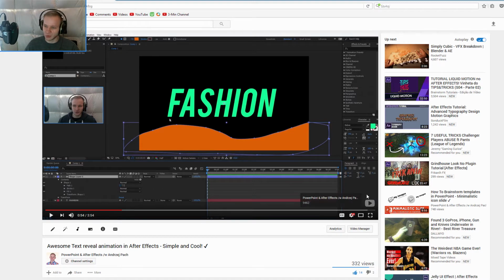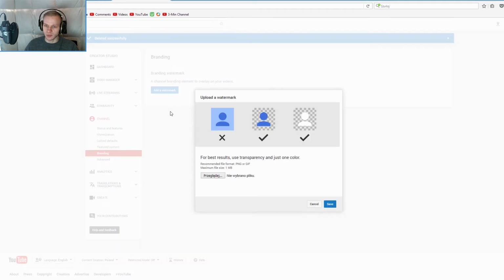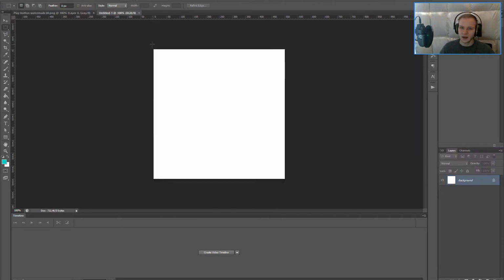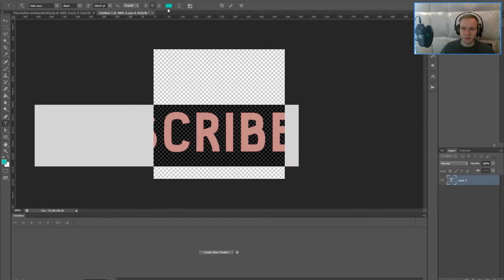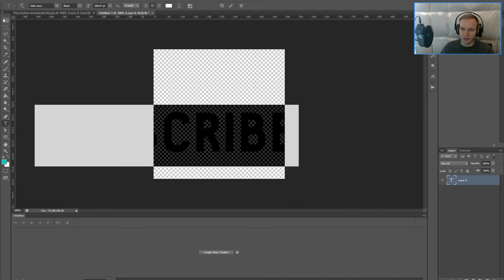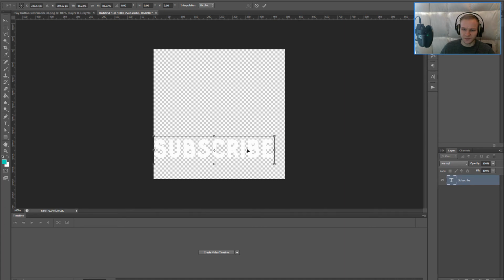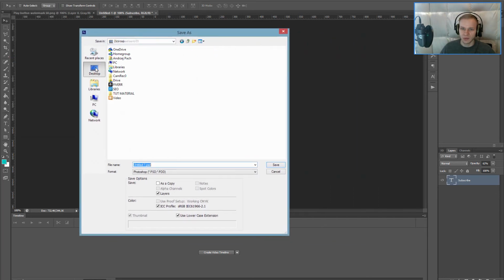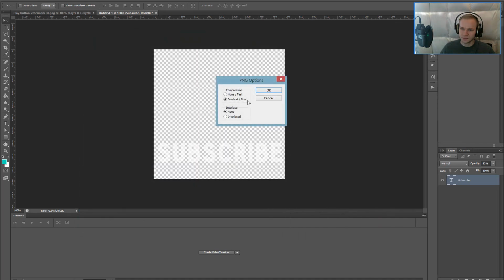How to add a branding watermark icon to your youtube videos ✔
With this simple and quick tutorial I want to show you how to get the youtube branding icon / watermark on your videos for additional exposure and possible subscriptions!

➥ Discount links to my AE courses:
After Effects Basics Complete Guide:

➥ MY POWERPOINT COURSES FOR $10:
PowerPoint Masterclass: